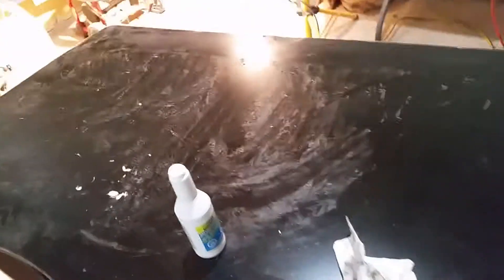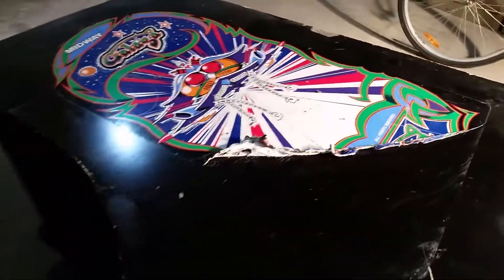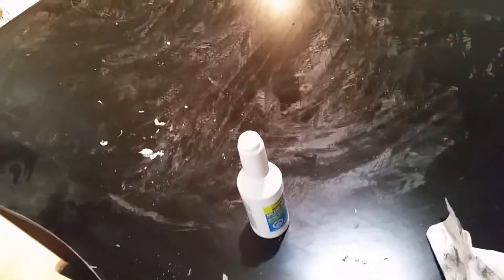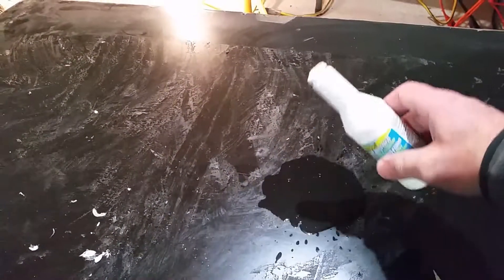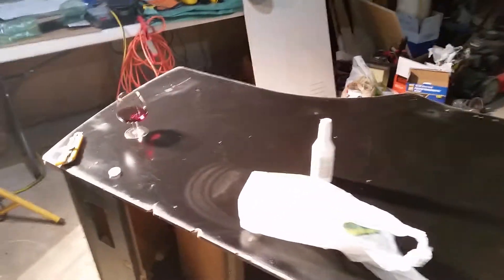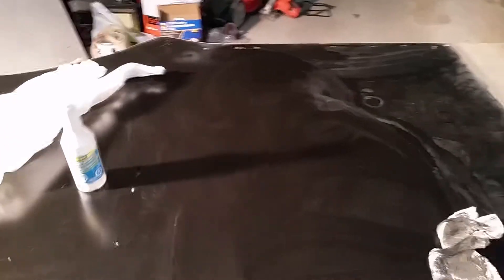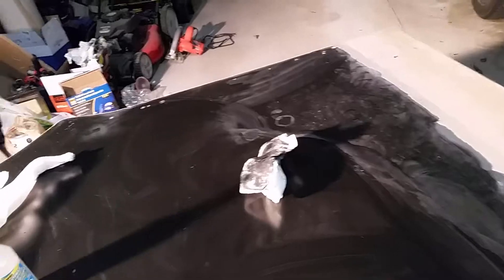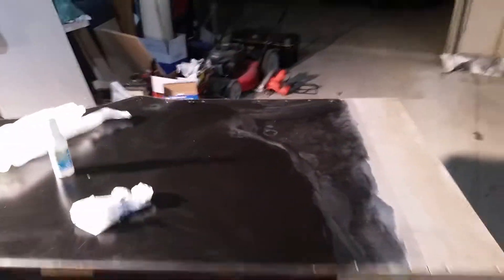Galaga Restore Part 7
Time to prep the cabinet for finishing. Removed old side art and stripped old paint. I took something off the shelf I had laying around and it worked great. Enjoy